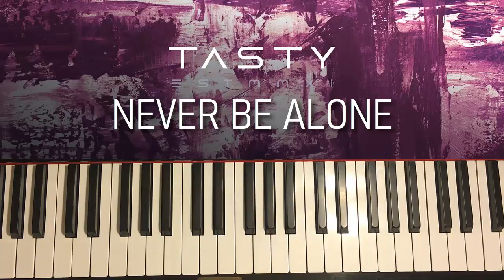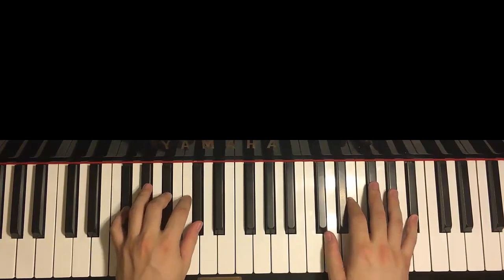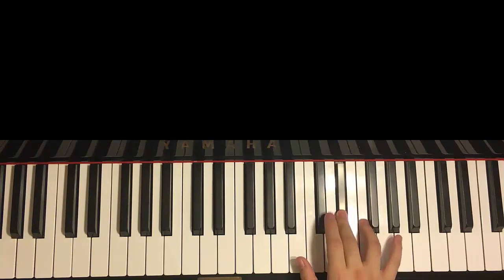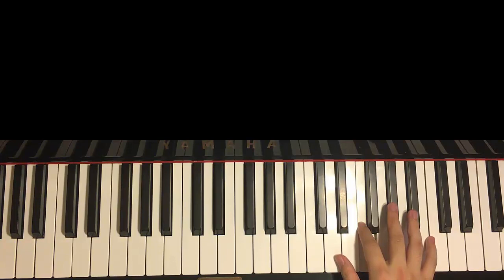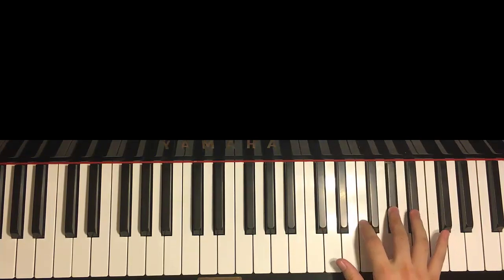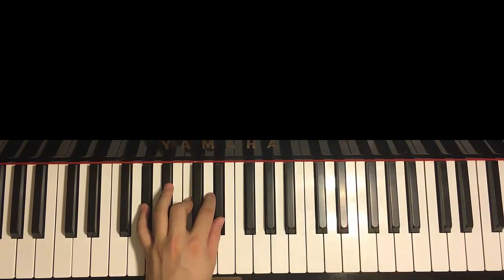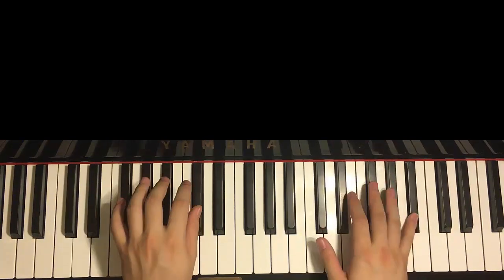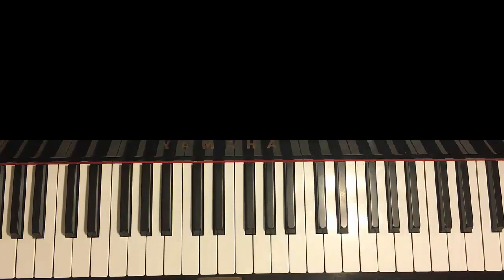TheFatRat - Never Be Alone (Piano Tutorial Lesson)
Learn the full piano lesson verbally teaching all sections step by step